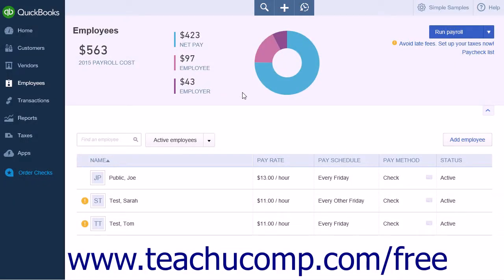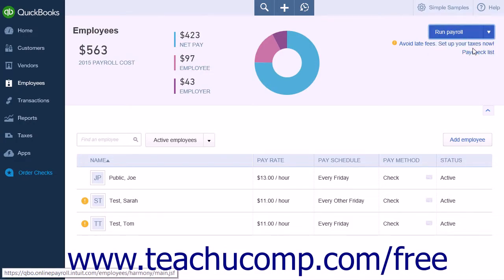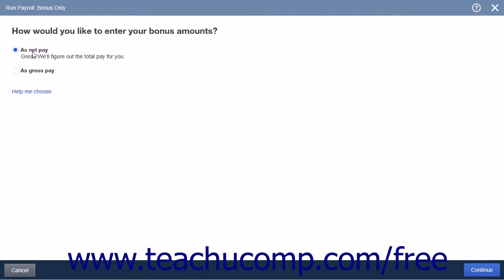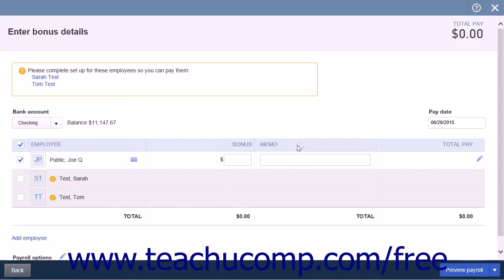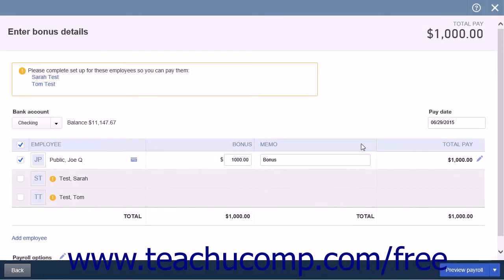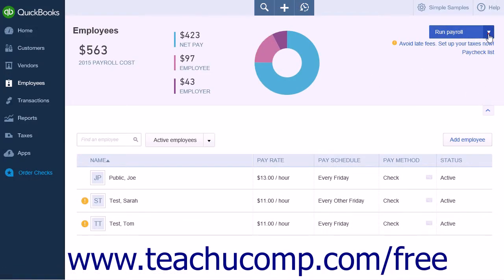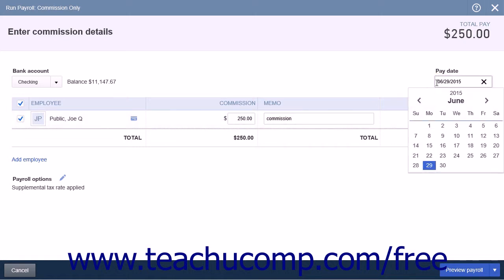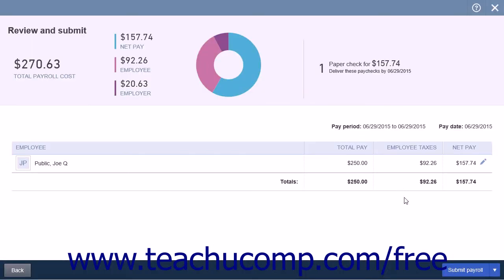QuickBooks Online Plus 2015 Tutorial Creating Commission Only or Bonus Only Paychecks Training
Learn about Creating Commission Only or Bonus Only Paychecks in QuickBooks Online Plus 2015 A clip from Mastering QuickBooks Online Made Easy. - the most comprehensive QuickBooks Online tutorial available. Visit us today!